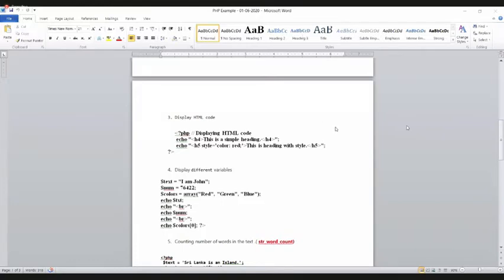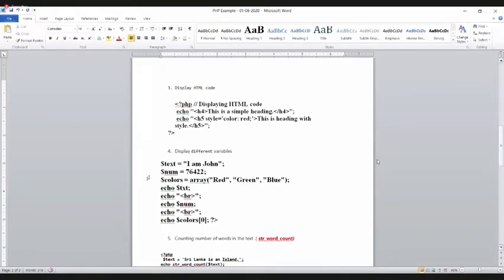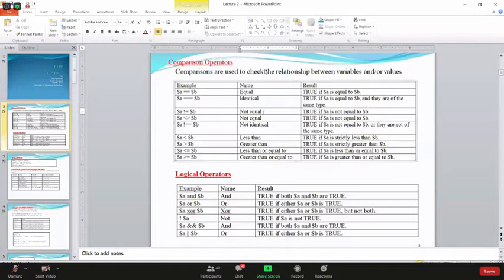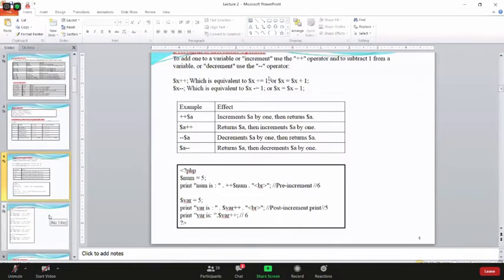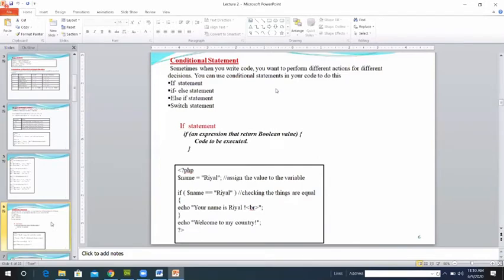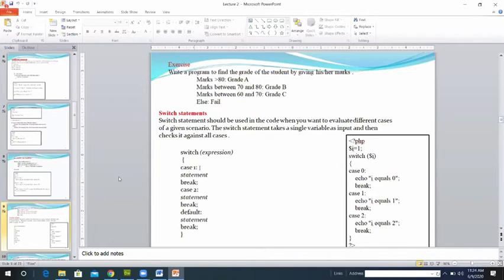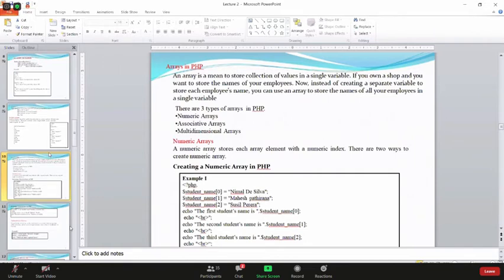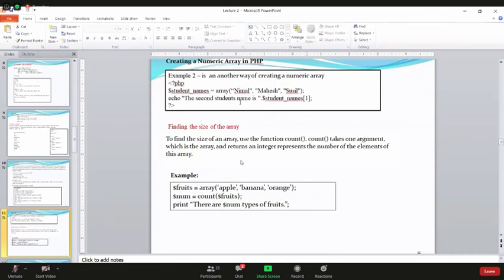Web programming - 2